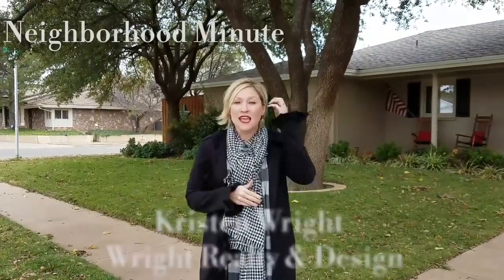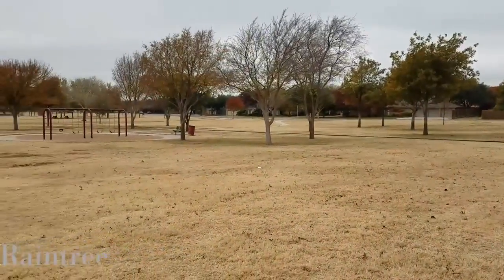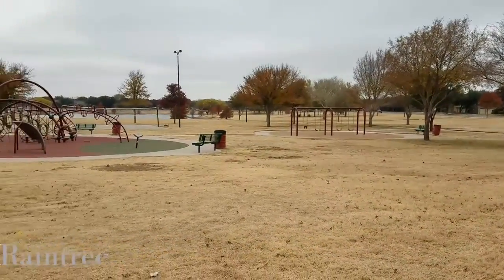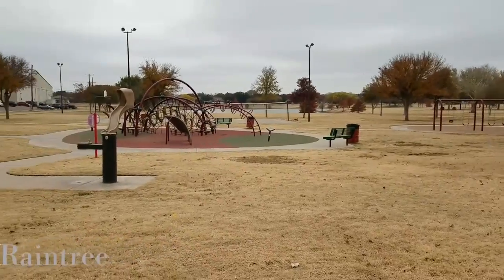Neighborhood Minute- Raintree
Welcome to Raintree! Our hope with these blog posts is to give you a short synopses of a local Lubbock or Plainview neighborhood. Today we’re going to check out all that Raintree has to offer! This area is located between 82nd & 98th just off of Indiana ave, &  is really adored and sought out by first time home buyers for it’s quick access to Charles A. Guy Park, it’s top rated elementary school, and it’s convenient location to south Lubbock.

Raintree is located in the Lubbock Independent School District, and features Honey Elementary, Evans Middle School, and Monterey High School. This area was built around Charles A. Guy Park known for its great walking trails, large fishing pond, and wonderful Playground. This area is also within walking distance of Honey Elementary.

Most homes in this area were built in the late 70’s and early 80’s, with home values starting about $150K, and go all the way up to the low $300,000’s at the time of our research however market values can change rapidly, so please visit our meet the team tab on our website to speak to one of our agents for one of the most up to date analysis linked below!!